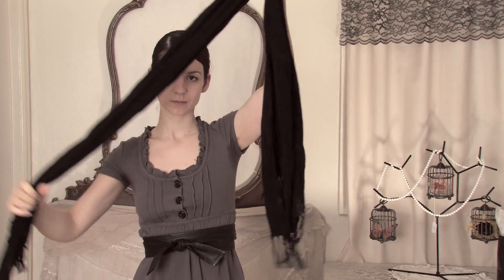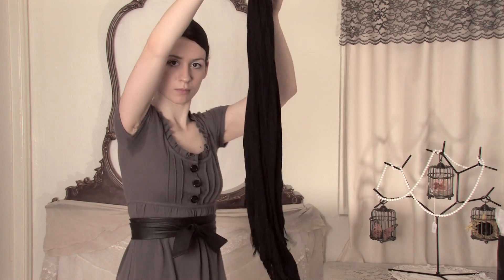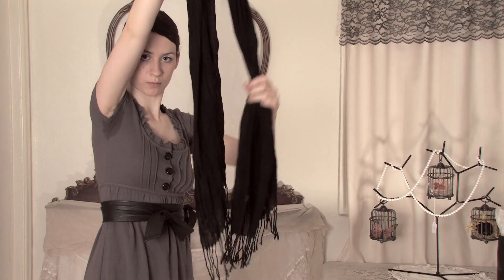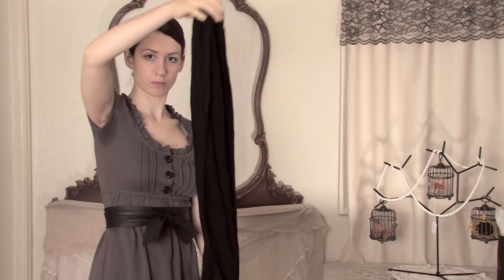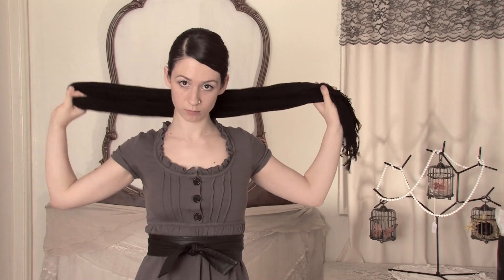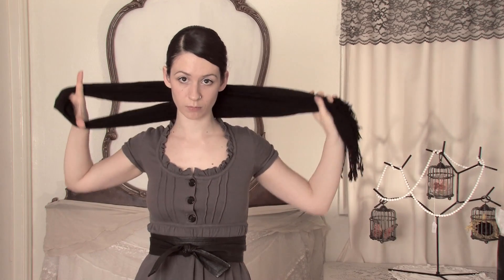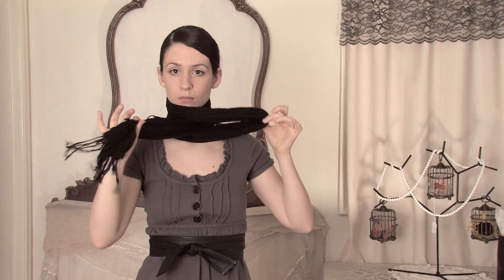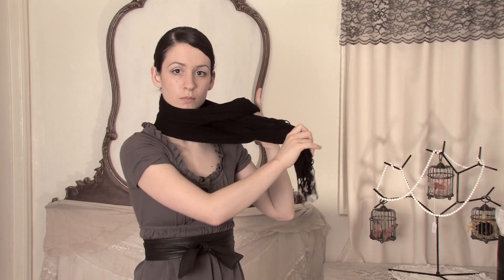How to Tie a Scarf Through a Loophole : Scarves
Tying a scarf through a loophole requires you to begin by first folding it in half. Tie a scarf through a loophole with help from a seamstress, designer, costumer, tailor and small-business owner in this free video clip.

Series Description: Scarves are one of the most popular fashion accessories available today, due in large part to their own versatility. Get tips on the wonderful world of scarves with help from a seamstress, designer, costumer, tailor and small-business owner in this free video series.